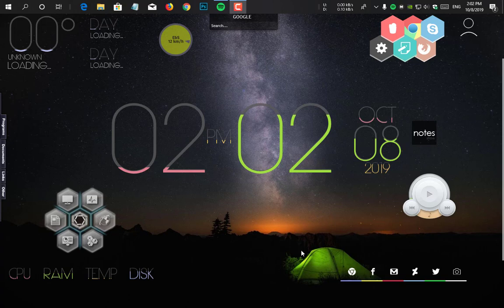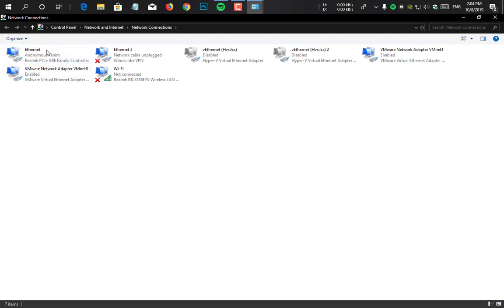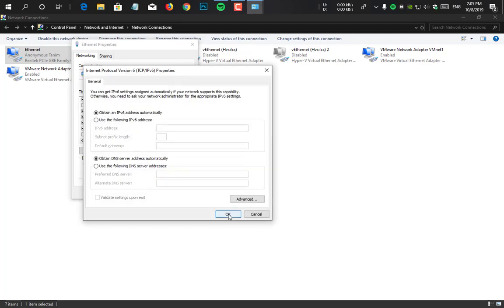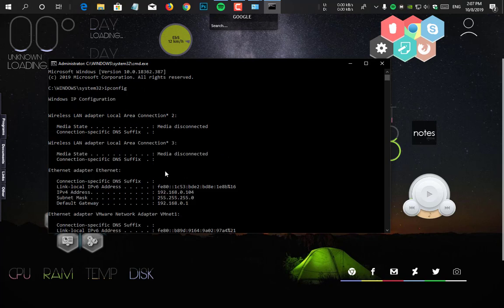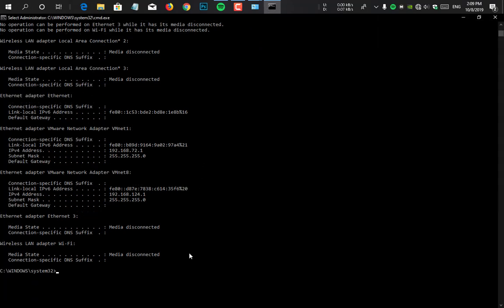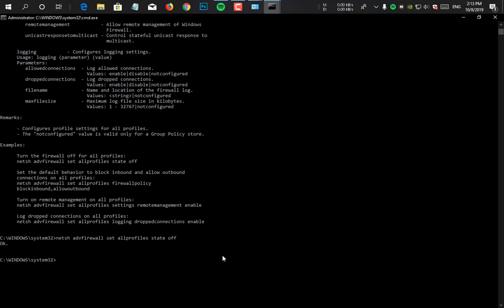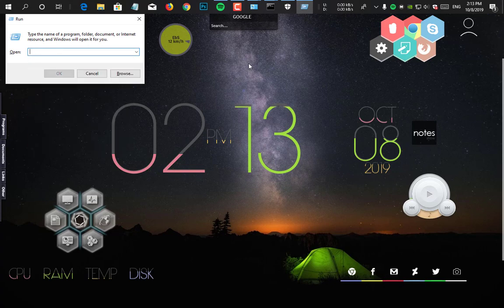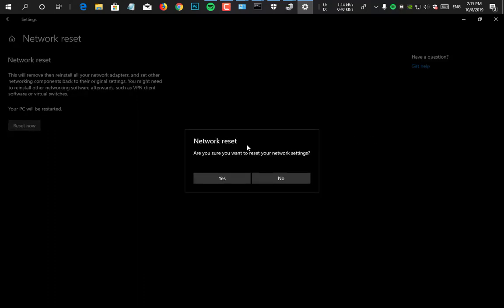Windows 10 All Network Problems & PUBG Network Problem Issue Fixed 2019. 100% Works.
If you want your PUBG run smoothly this video is for you. See this video and solve your Windows 10 Network Connection Issues of 2019. All possible ways are shown. You can also fix your PUBG Network Connection problem through this video. Just check the video and make your gaming enjoyable.
Thanks all. Love you all guys.